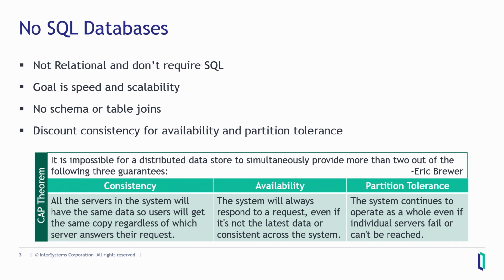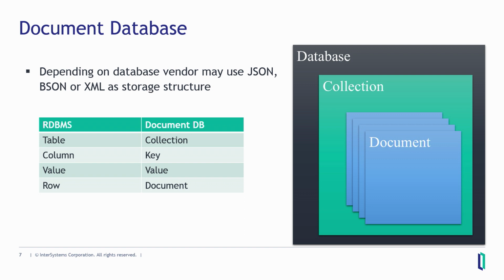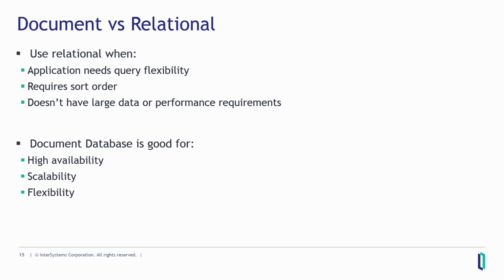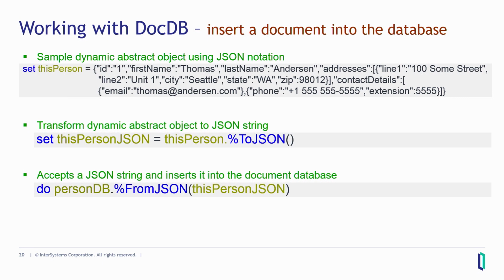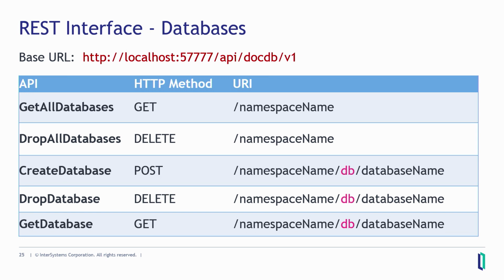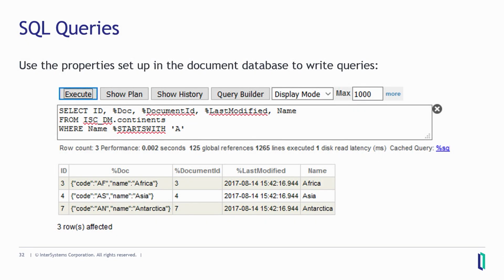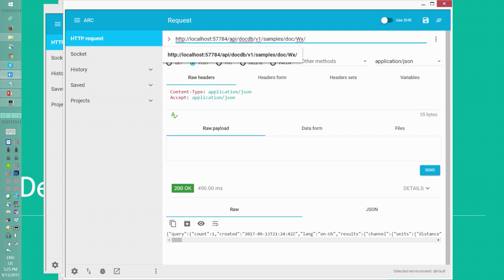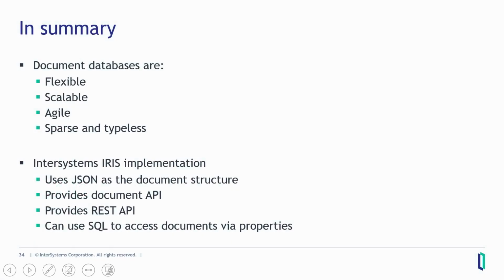Deal with Dynamic (Schema-less) Data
Task: Store, load, and work with dynamic data that doesn’t come with a fixed schema.
Approach: Use the new persistence capabilities for dynamic data. Demonstrate persisting dynamic data from external sources, working with it, and sharing it with other parties.
Presenter: Chris Carmichael

You can discuss all the details and ask any questions about this video on the dedicated post on Developer Community. Here it is